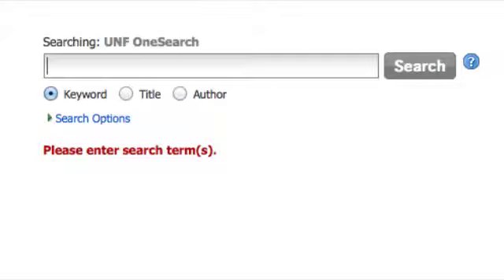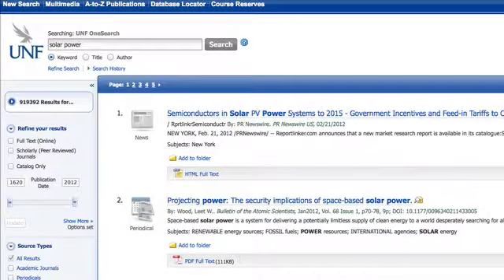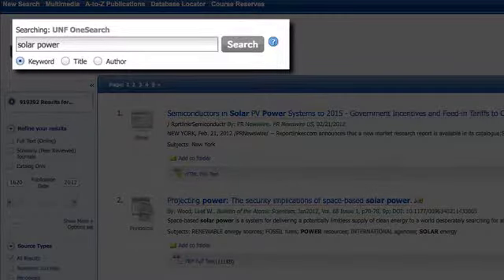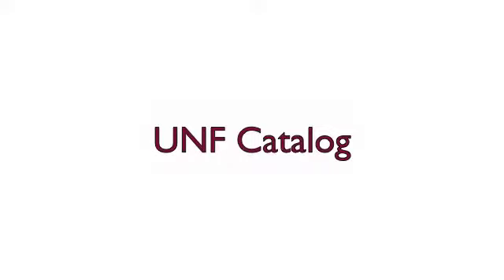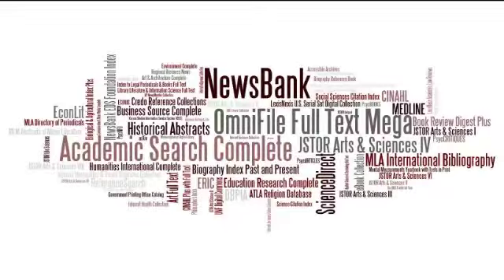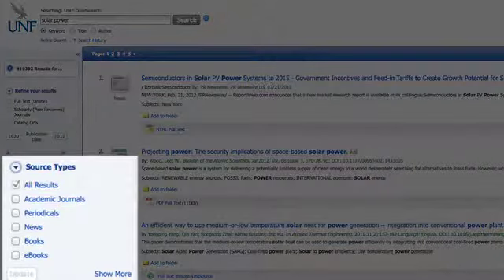OneSearch Tutorial: What is OneSearch?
This tutorial is an introduction to OneSearch. Created and uploaded by UNF's Thomas G. Carpenter Library